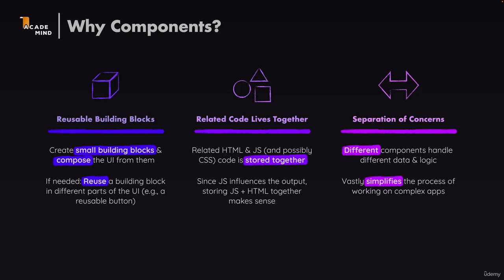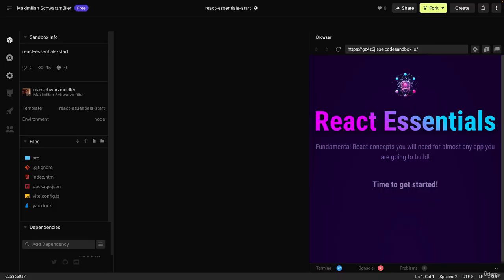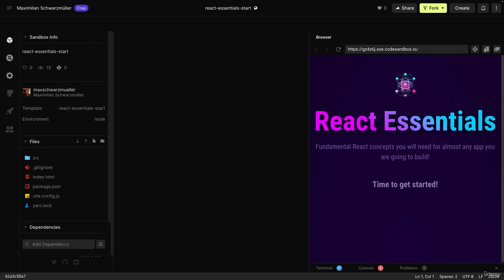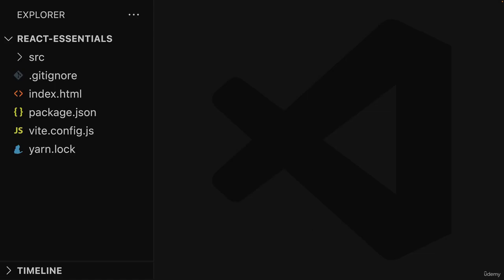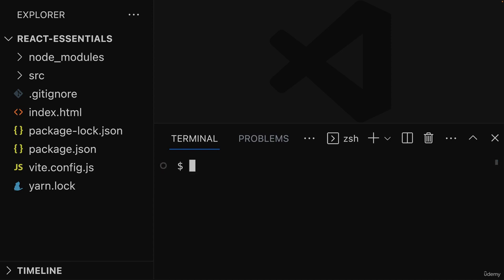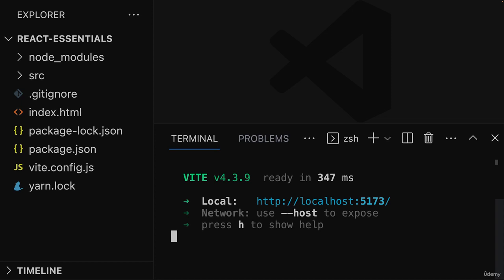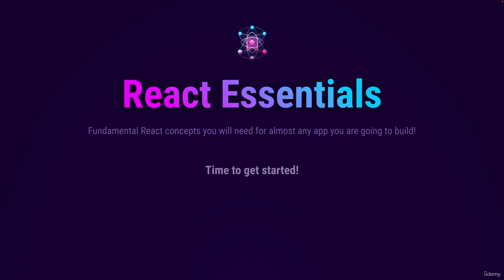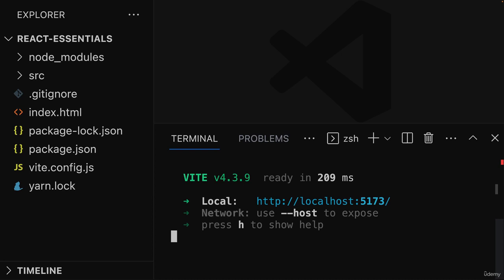Setting Up The Starting Project.Udemy React Full course. #036